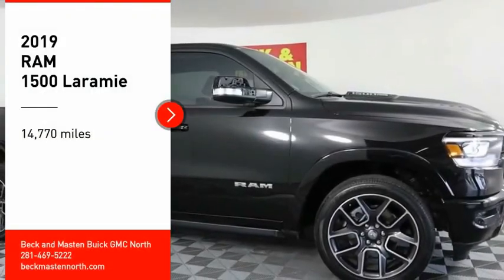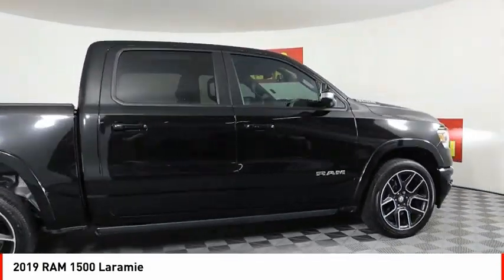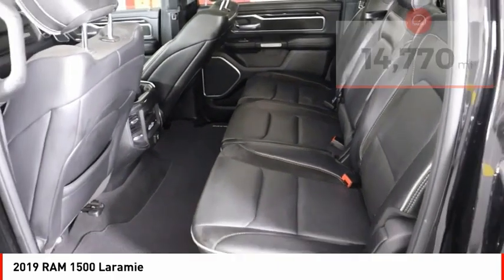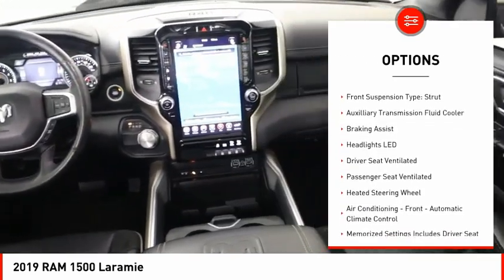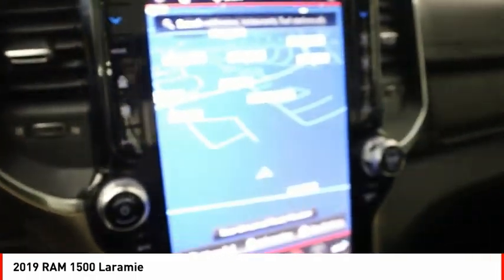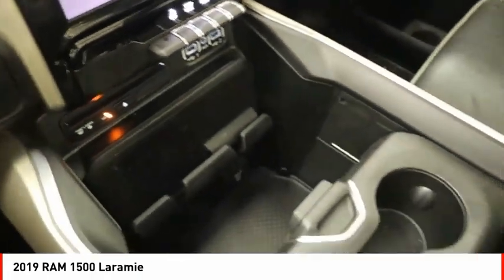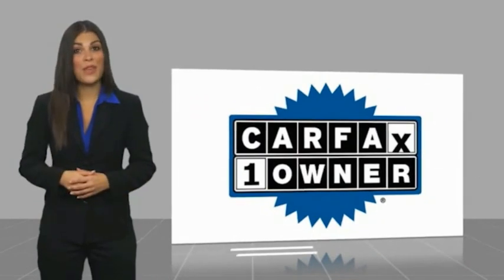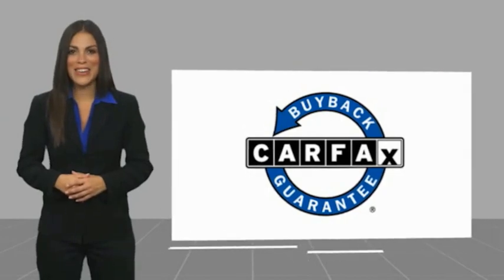2019 RAM 1500 Houston TX G136360A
2019 RAM 1500 Laramie

This vehicle is a 2019 RAM Crew Cab 1500 Laramie with low mileage with 14,770 miles. It has a 5.7 Liter 8 Cylinder engine and Sequential port fuel injection. The exterior color is Diamond Black Crystal Pearlcoat and the interior color is Black. It has an impressive fuel economy of 15 in the city and 22 on the highway, as well as a crash test rating of 5 out of 5 stars. Additionally, this motorcar has Hill Start Assist as an added feature for safety.